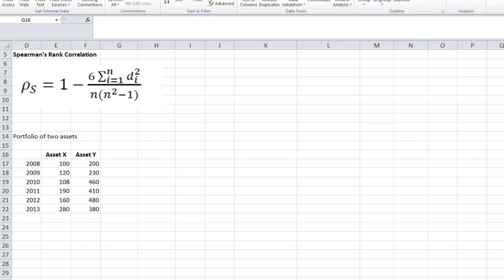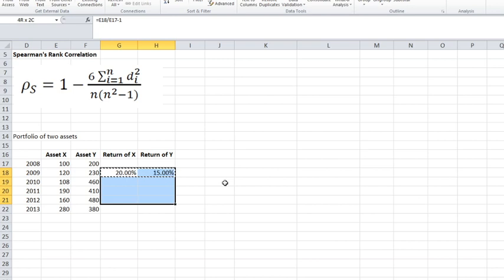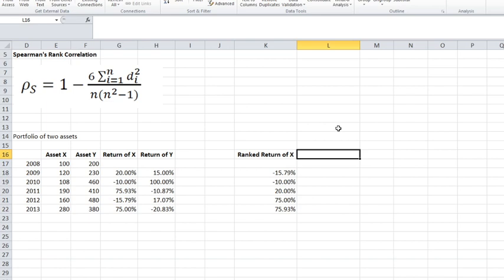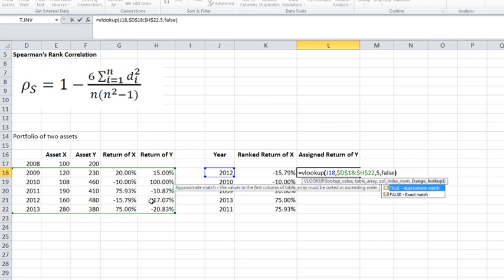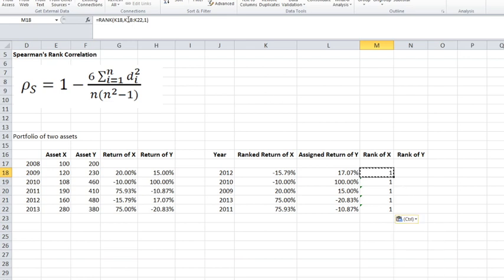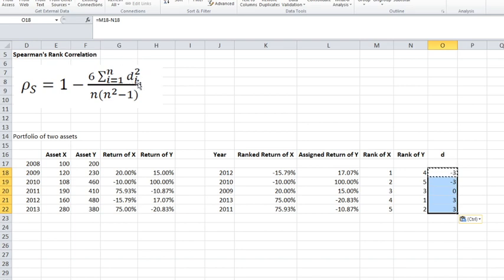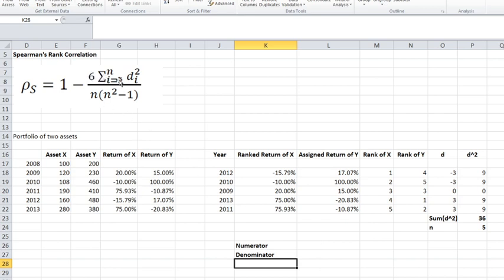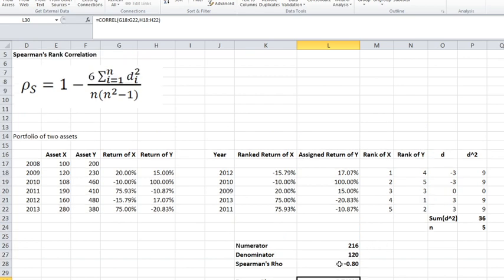Spearman's Rank Correlation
Illustration of how to compute the Spearman's Rank Correlation for a set of two random variables.